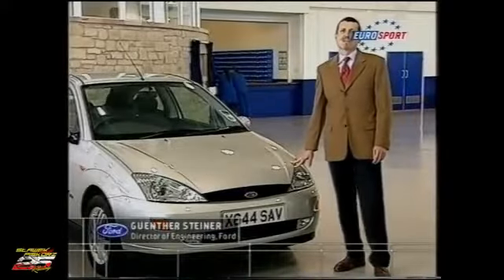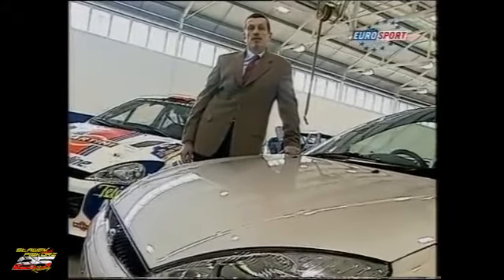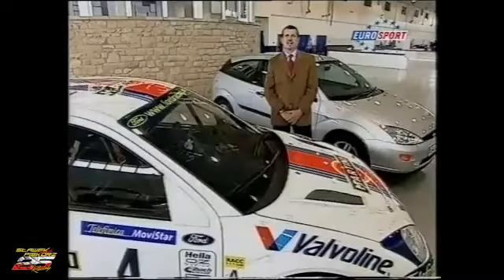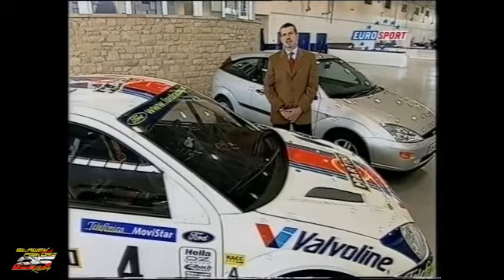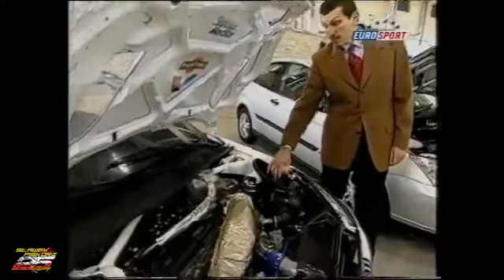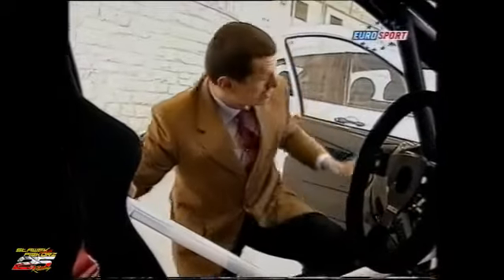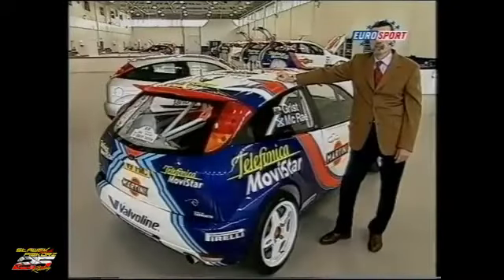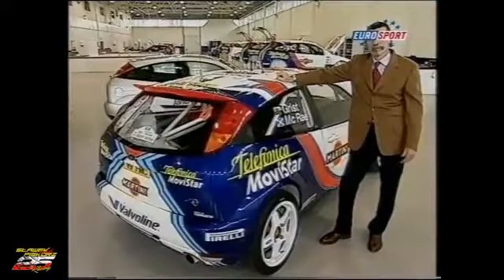Guenther Steiner as a car salesman (u/sbinnatimus-prime)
Clip posted by u/sbinnatimus-prime on r/formuladank